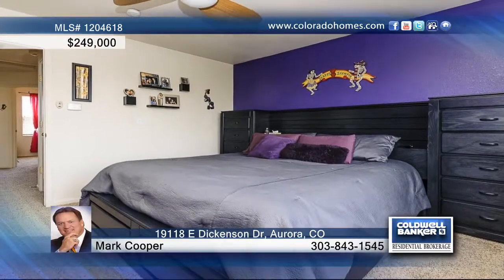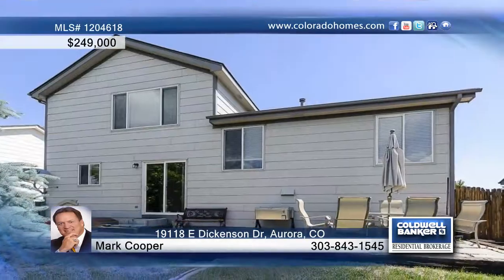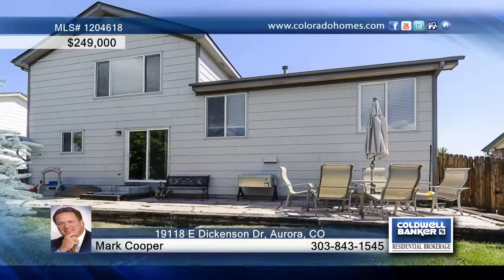19118 E Dickenson Dr - Aurora, CO